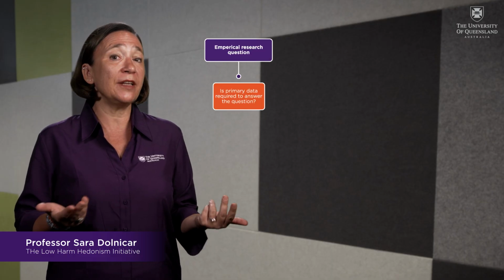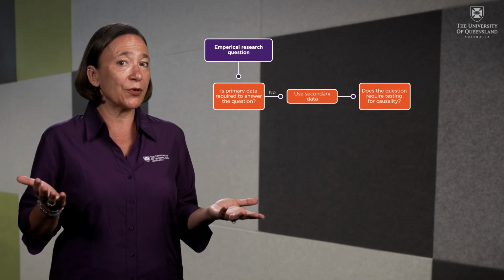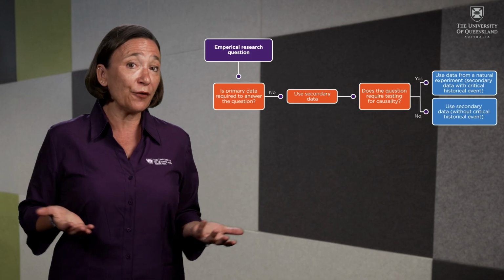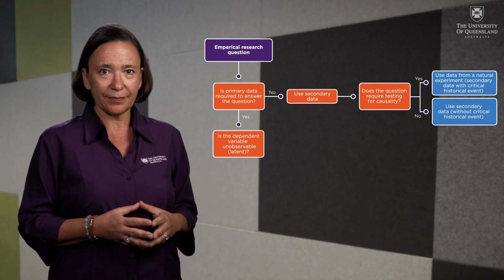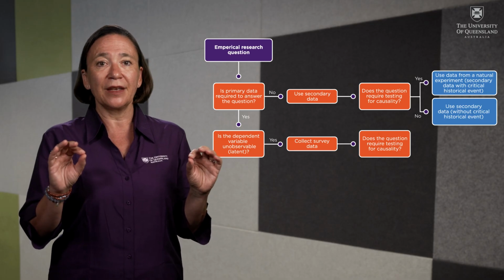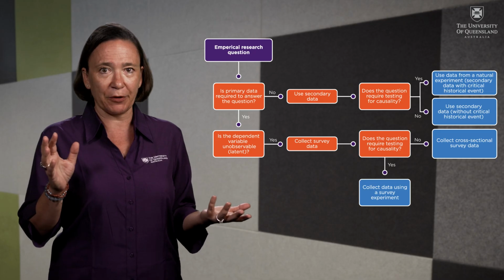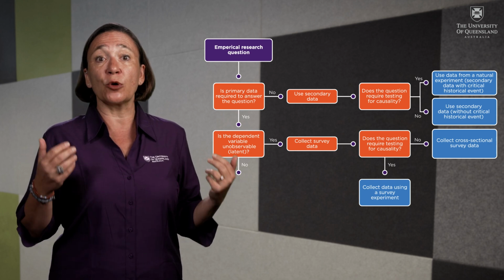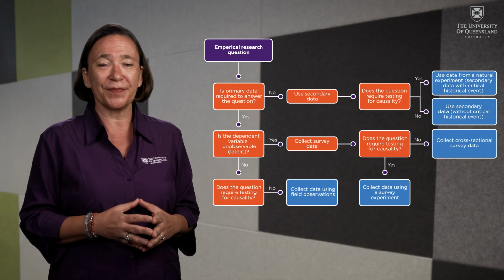Field experiments: Overcoming the limitations of surveys for actionable behavioural insights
Historically, one-off cross-sectional survey studies have dominated empirical research in tourism and hospitality. The inability to draw causal conclusions from such data has led to an increased uptake of survey experiments, which are easy and affordable to conduct and can identify causal relationships between constructs under controlled conditions. Survey experiments, however, have a severe limitation: they do not provide insights into real behaviour, restricting researchers' ability to generate actionable insights and reliable practical recommendations. This article offers a systematic comparison of three approaches (one-off cross-sectional survey studies, survey experiments, and field experiments) and provides step-by-step guidance on the design and implementation of field experiments and quasi-experimental field studies.

Dolnicar, S., Viglia, G., & Kurtaliqi, F. (2026). Field experiments: Overcoming the limitations of survey experiments for actionable behavioural insights,
Annals of Tourism Research, 116: 104080